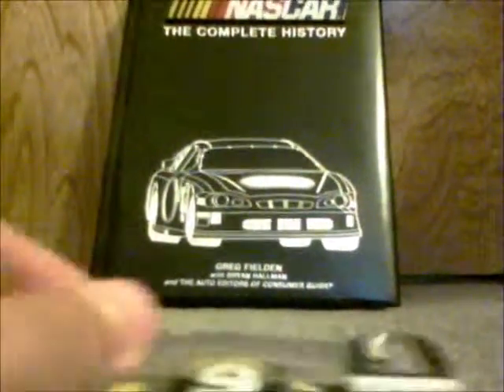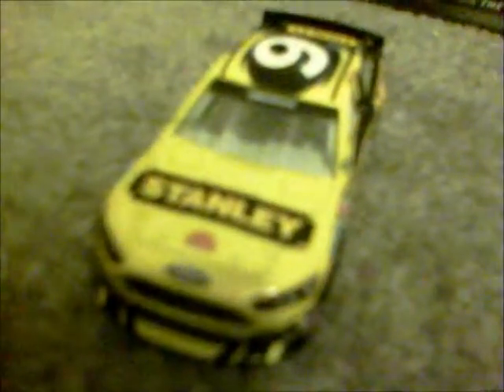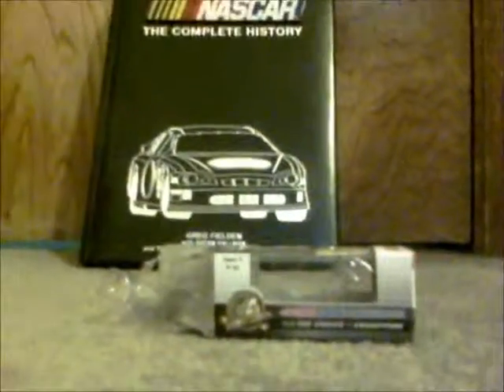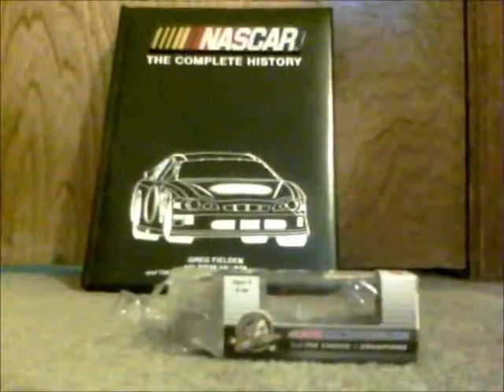Diecast Review#5 2013 Marcos Ambrose #9 Stanley Ford Fusion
5th and final video of the day. Happy "All Day Video Day"